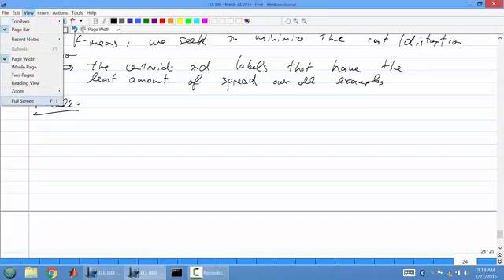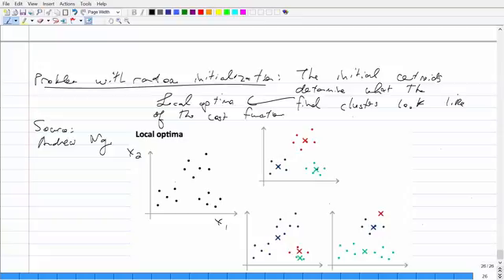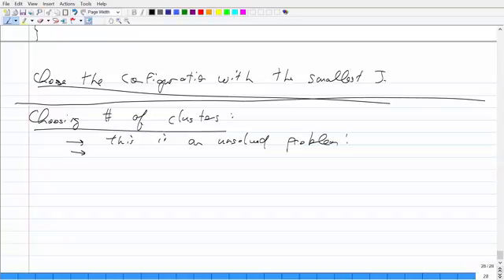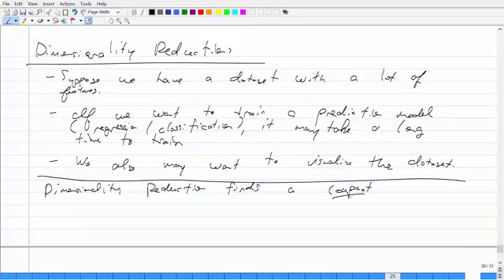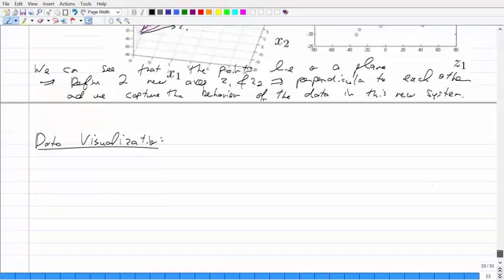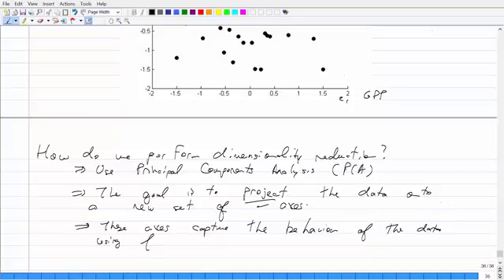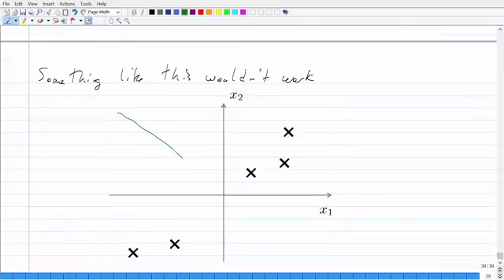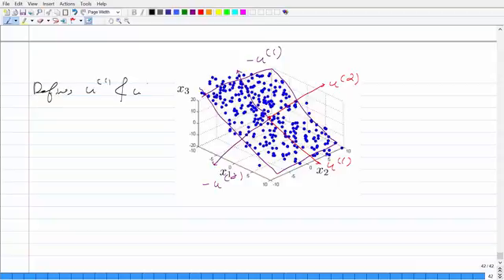Ryerson University - ELE 888 / EE 8209 - Intelligent Systems (Machine Learning) - Lecture 9, Part 2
In this next part, we finish discussing the k-means algorithm and begin discussing dimensionality reduction using Principal Components Analysis and Singular Value Decomposition - PCA and SVD are used to reduce the dimensionality of the features in a training set where we project the examples onto a new set of axes with the lowest amount of projection error.